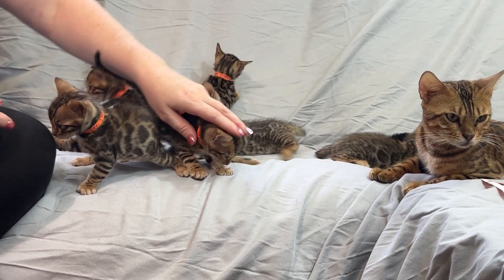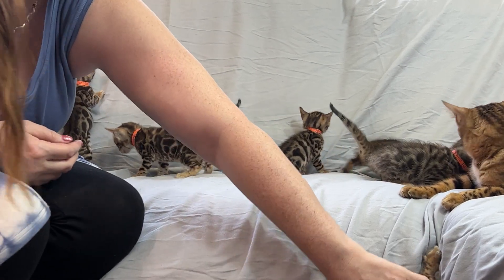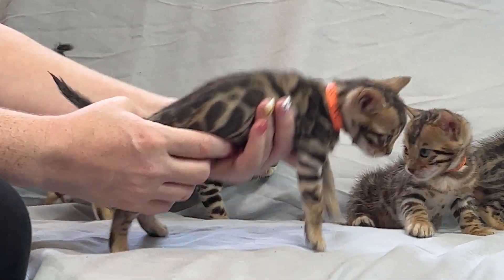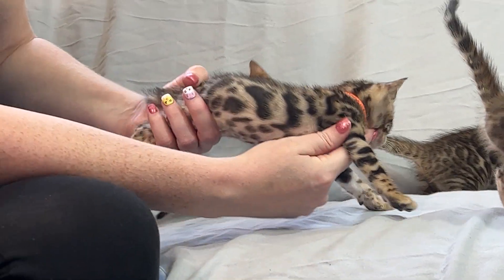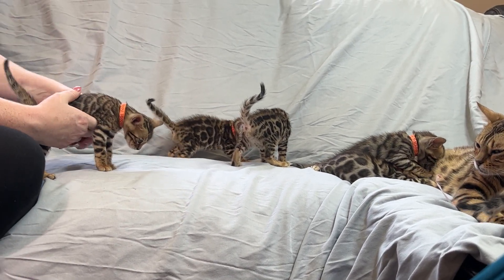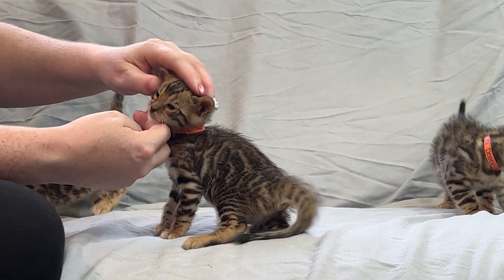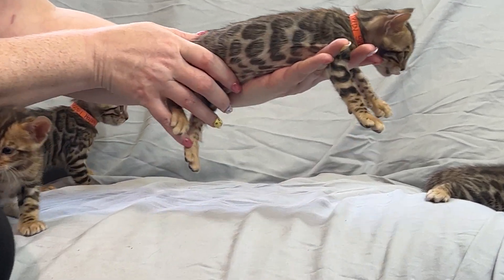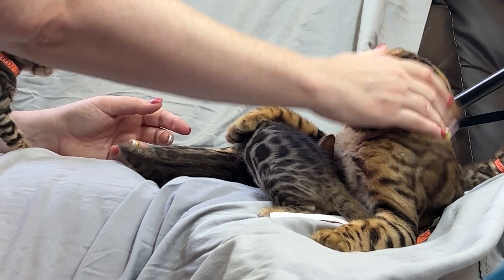Journey sneak peak DOB 3.1.22